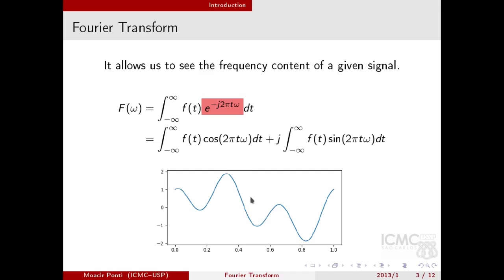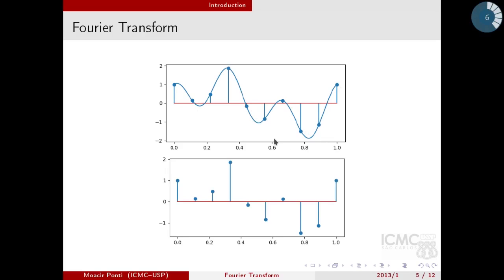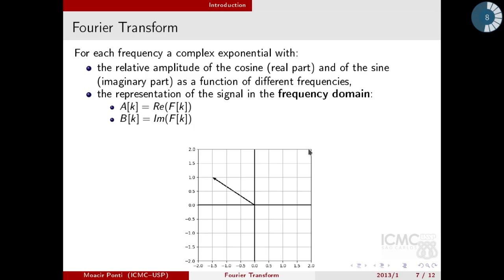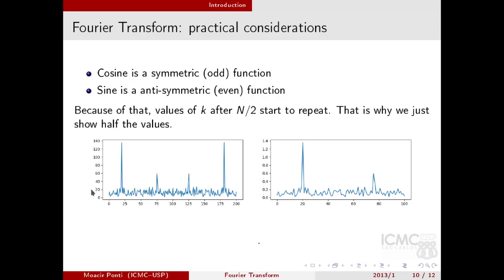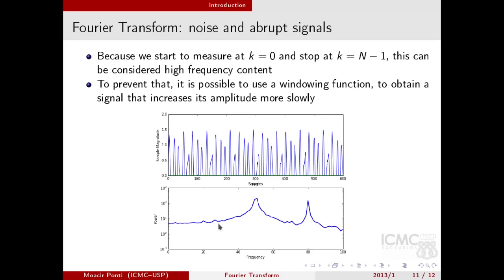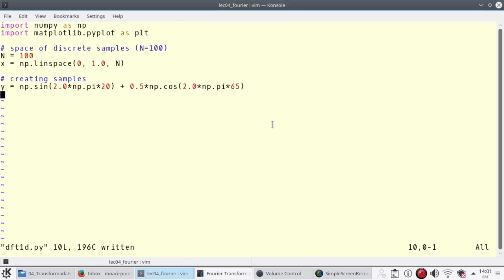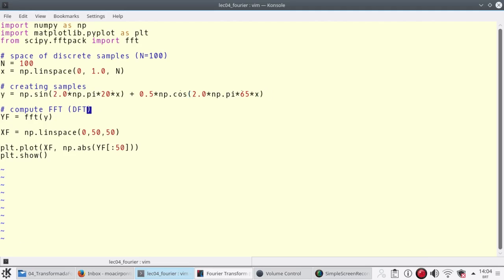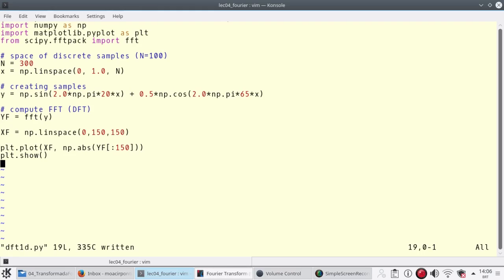[IP 2017] Discrete Fourier Transform (scc0251/scc5830)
Summary of Discrete Fourier Transform topic, intended to help students of SCC0251/SCC5830 to complete the Homework Assignment.